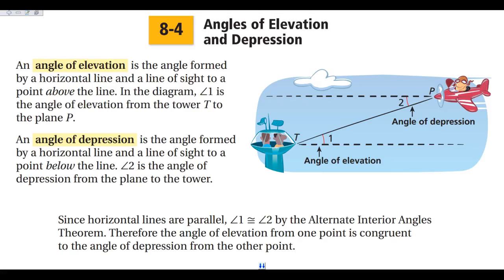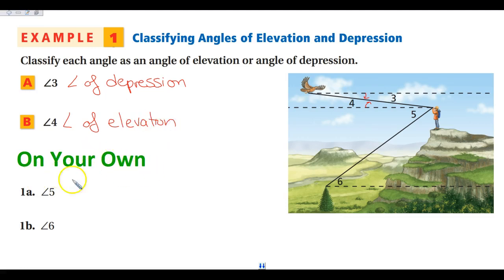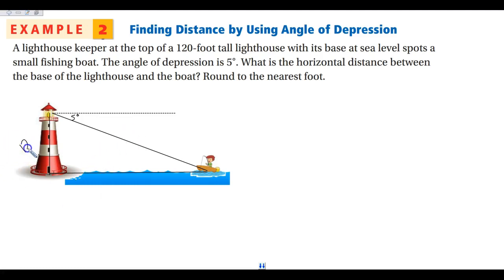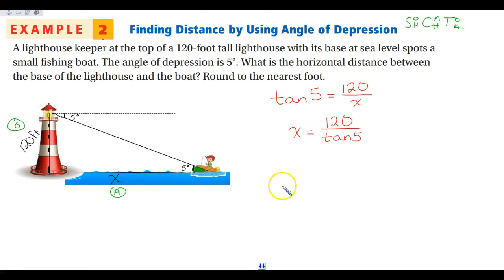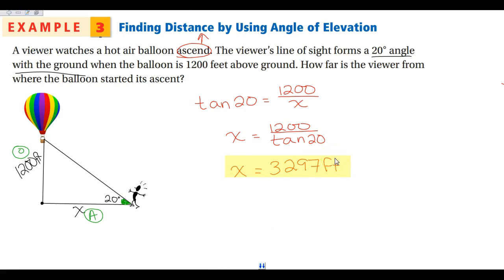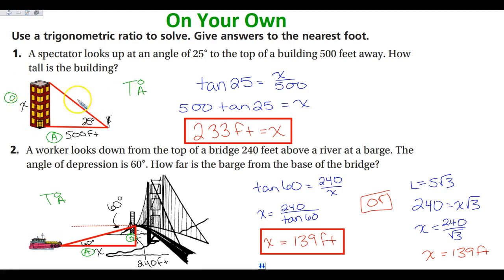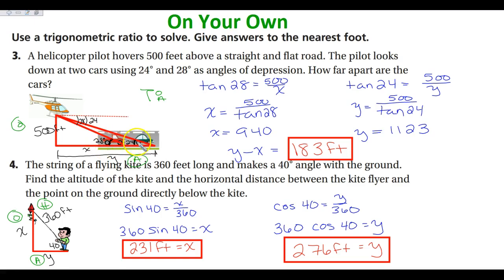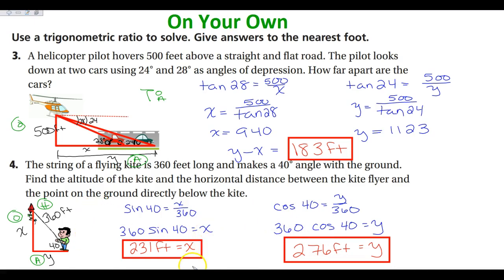8-4 Angles of Elevation and Depression